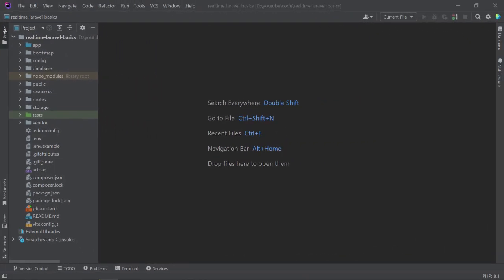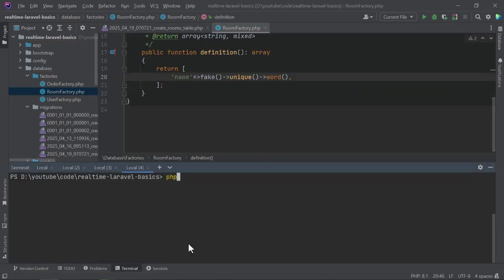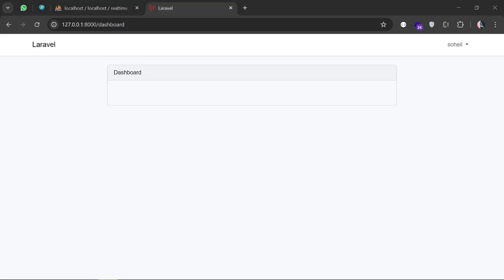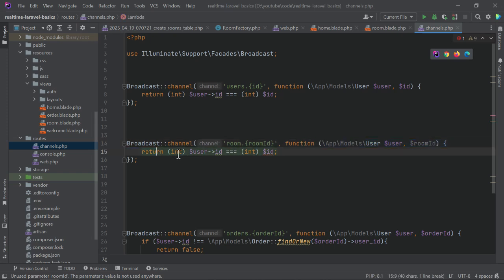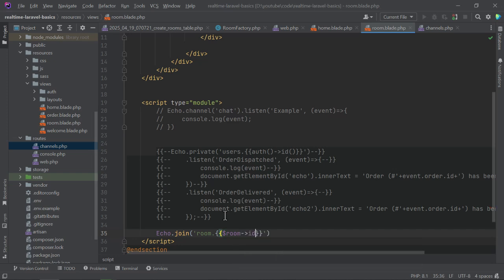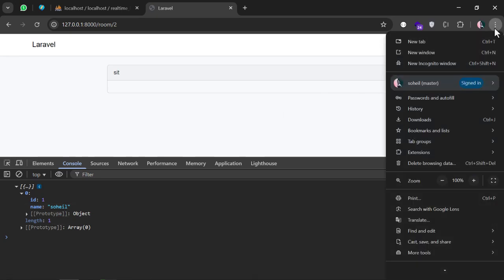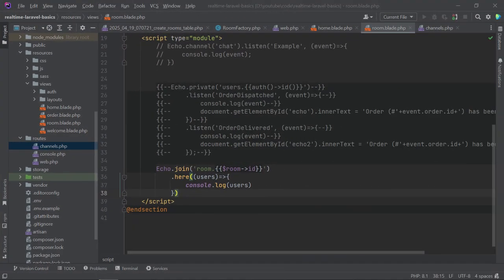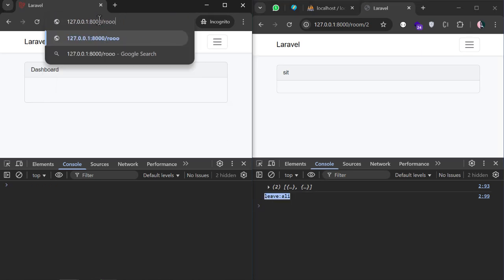Realtime with Laravel Reverb - Presence channels - part 4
New to realtime broadcasting in Laravel? This course covers the essentials with plenty of examples along the way, leaving you ready to start adding realtime functionality to any of your Laravel applications.

In this section, we will examine the following:
0:07  Setting up rooms
3:03  How presence channels work
6:05  Detecting who's in a channel
7:35  Joining and leaving events